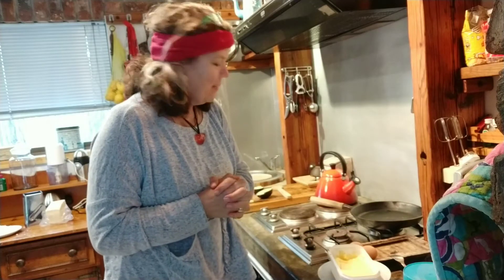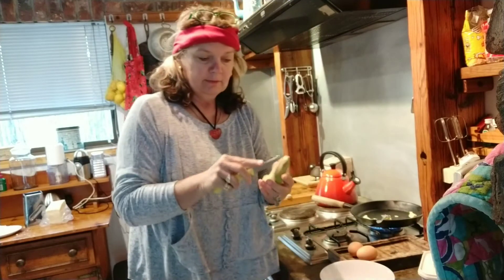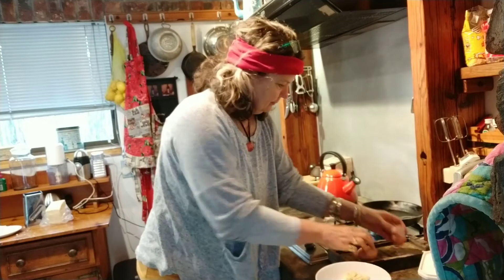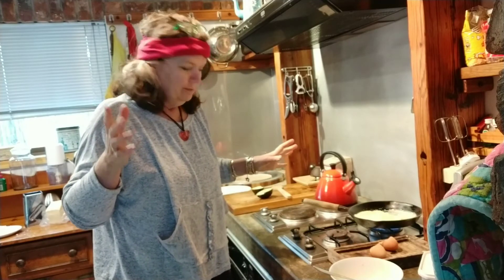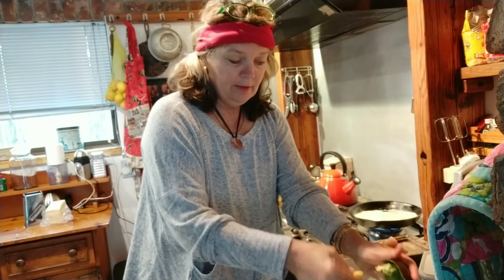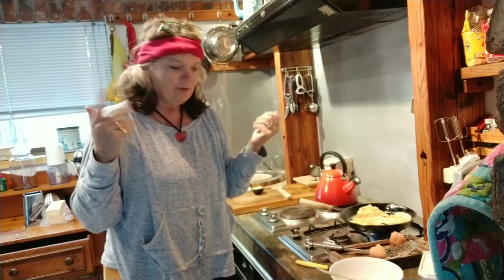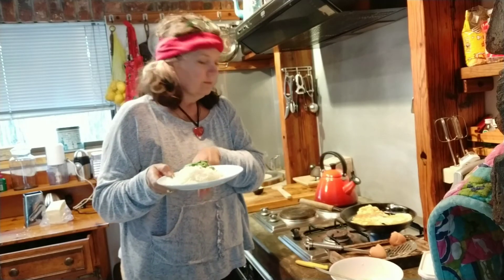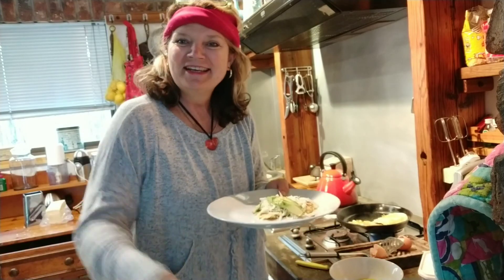Banana flapjacks! So easy and healthy! (Easy crafts 😉)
My favourite breakfast dish, and so easy and healthy!

Recipe is as follows: 1 banana and 2 eggs. That's it! Enjoy!